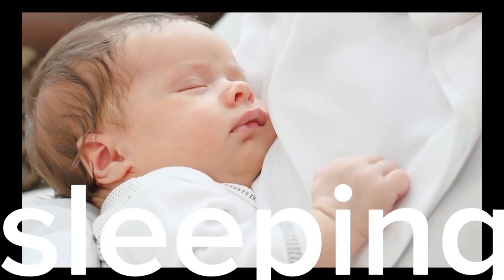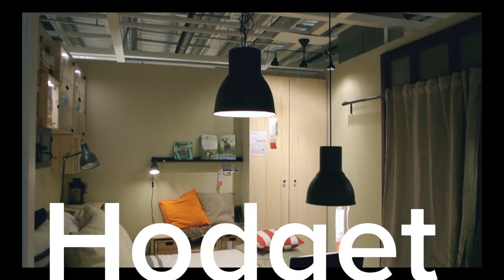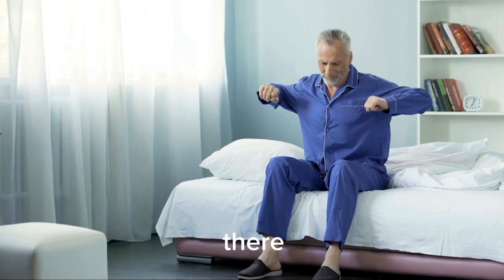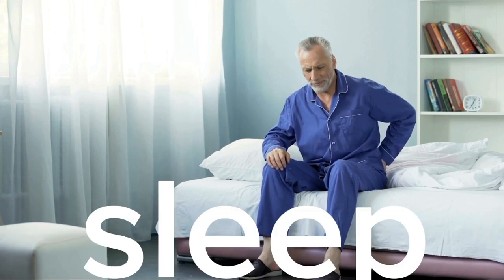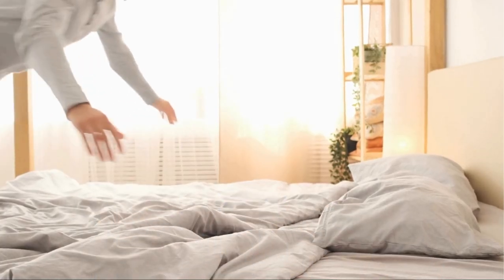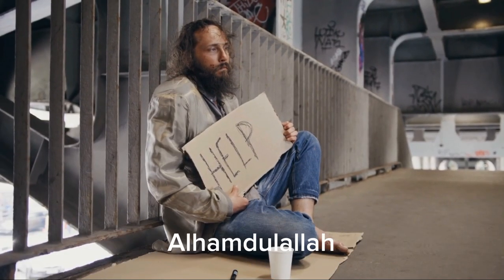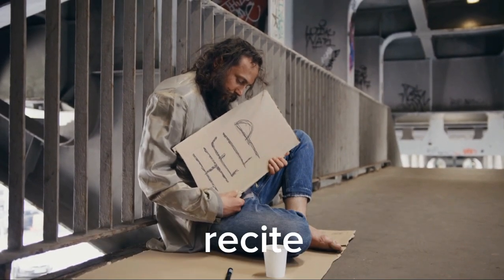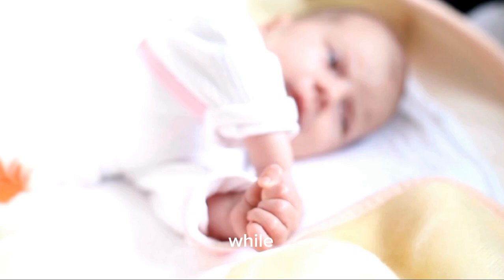What is the Sunnah procedure before sleeping | islamic English video | Allah | Muslim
What is the Sunnah procedure before sleeping?

  1.  Ablution before sleeping.

  2.  Go to sleep early after Isha prayer.  So that it is easy to wake up during Tahajjud.

  3.  Read Bismillah before going to sleep and do the following.  close the door  Turn off the lights.  Covering water bottles or other food containers.  If there is no object in Dhaka, Bissillah is read and put a stick in the mouth of the vessel.

  4.  Shake the bed well before sleeping.

  5.  Do not sleep lying down because this is how Satan sleeps.

  6.  He will sleep with his right hand under his cheek and facing the Qibla.

  7.  Recite Durood Sharif and Tasbeeh Fatemi several times before going to sleep.  That is, 33 times Subhanallah, 33 times Alhamdulillah, 34 times

  Allah will recite Akbar.

  8.  Change into sleeping clothes before going to bed.

  9.  Before going to sleep, recite Estegfar three times, prayer for sleeping and Kalima Tayyiba.

  10.  If you have time after lunch, you will sleep for a while.  Sleep or not.

  11.  It is Sunnah to recite Surah Ikhlas, Surah Falaq and Surah Nas before going to sleep and rub your hands all over your body from head to toe.

  12.  It is Sunnah to apply surma three times on both eyes before going to sleep.

  13.  If you see a bad dream, recite 'Auzubillahi Minash Shaitanir Razeem' three times, spit on the left side and recite the following dua in bed.